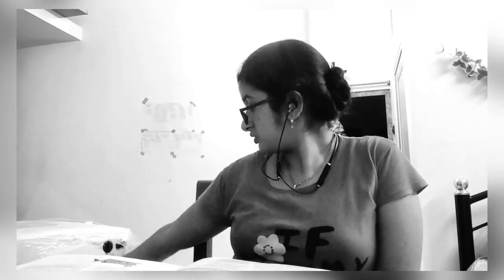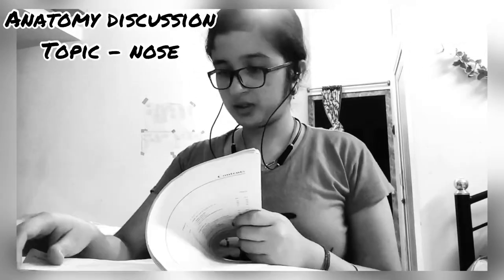Study with me | Episode 8 | Manage your hectic day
HELLO MEDICOS! THIS ONE IS FOR YOU...

TOUR TO MY DAY. FT UPASONA PANDAY

For notes on the various topics of ANATOMY join our telegram account.

MYSELF UPASONA PANDAY...I AM A 2ND PROFESSIONAL MBBS STUDENT FROM NILRATAN SIRCAR MEDICAL COLLEGE AND HOSPITAL.

STAY SAFE. DON'T GO OUT OF UR HOME AND FOLLOW THE COVID PROTOCOLS EVERYTIME U GO OUT. STAY HEALTHY...

KEEP EXPLORING ANATOMY.. KEEP EXPLORING LIFE !